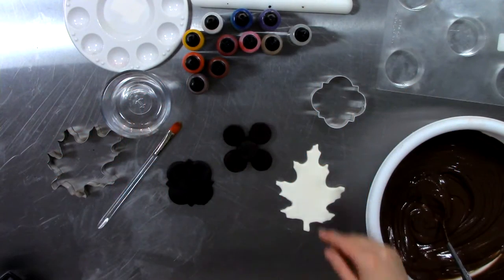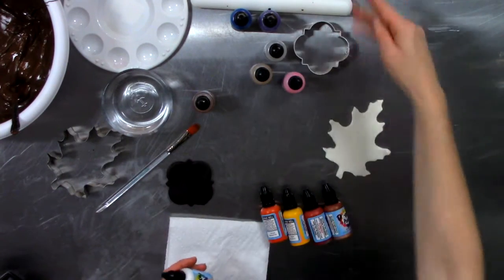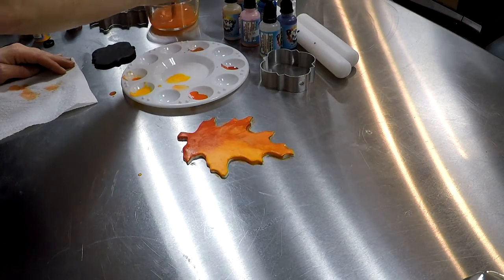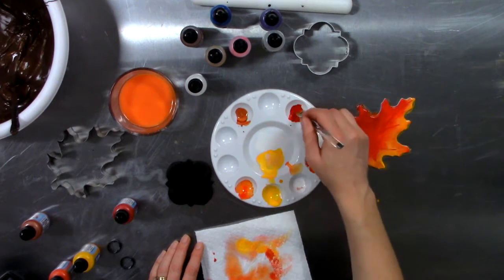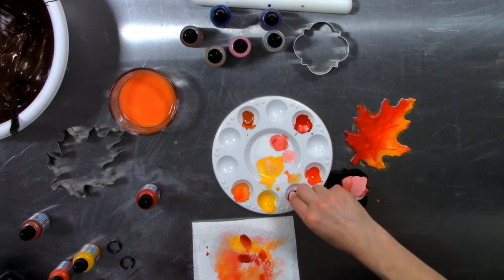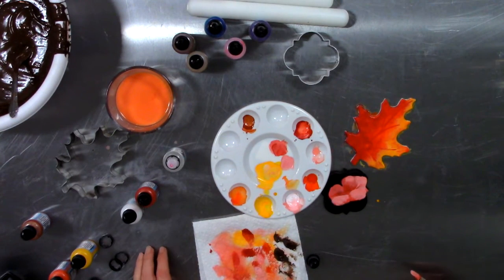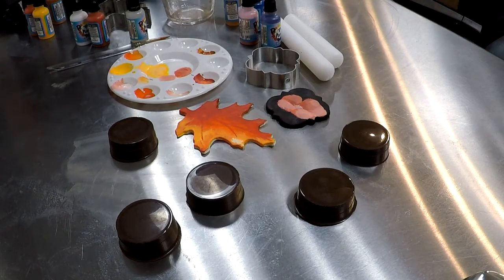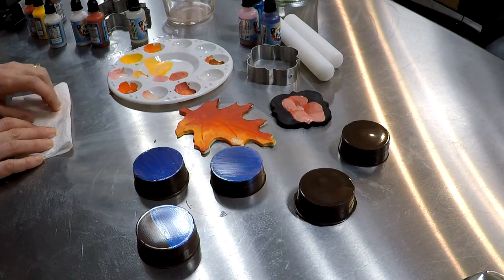Why we love Poppy Paint - Friday Live Cake Decorating Workshop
Poppy Paint is an alcohol based paint that dries fast, doesn't smudge, and allows us to layer color on top of color on top of color!  It even works on black fondant.  If you are a painterly cake artist, you're going to love Poppy Paint!

Join us each Friday, Noon Central Time, as we play around with cool cake decorating, cookie decorating, and baking products.

Art Is In Cakes, we provide the Tools and Knowledge to build your Passion for Baking.  . And if you are local to Little Rock, Arkansas we have a beautiful store front and sell all things related to baking at 9807 W. Markham St., Little Rock, AR 72205.  And in the back is our dedicated classroom...just waiting for you.

This video covers how to make chocolate cake pops and demonstrates how to paint with poppy paints on white and black fondant, as well as on the chocolate cake pops.

And here are the links and references to gather more information and to purchase materials and tools if you decide to try this at home...

Short on time? Here's what to expect in this video at the different time stamps:
0:00 - super brief intro (personally I'm camera shy so the rest of the video will feature "Natalie's Hands".
1:25 Chocolate cake pops
2:33 Poppy paint demonstration
20:50 Chocolate cake pops continued
24:00 Poppy paints continued
30:20 Poppy painting on chocolate cake pops